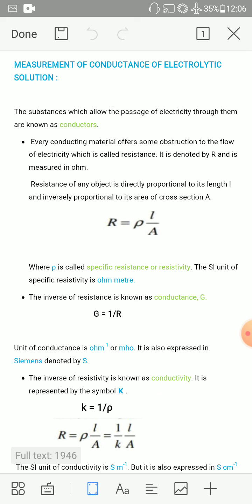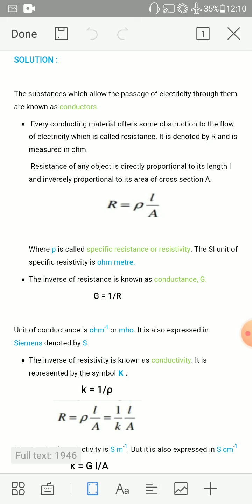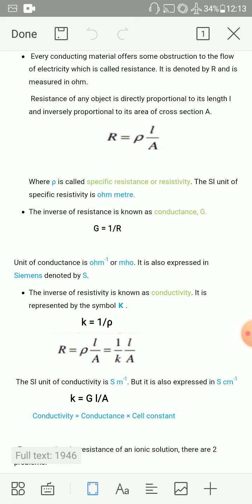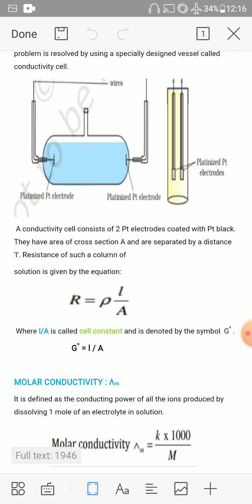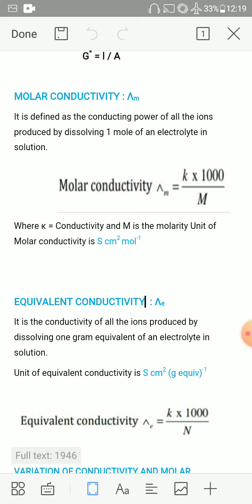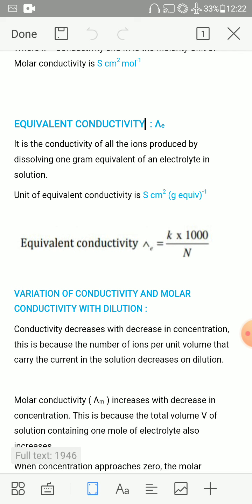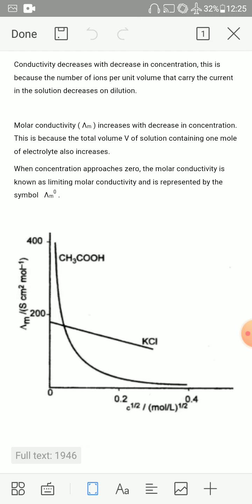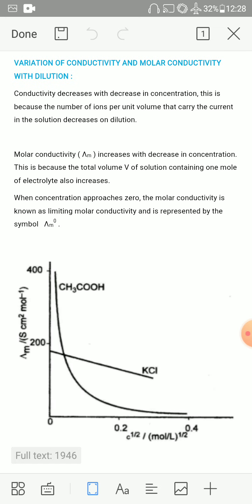Class 12 chemistry ch-3 part 3